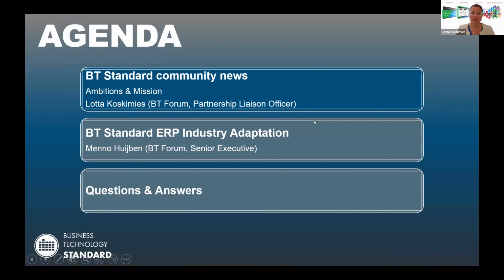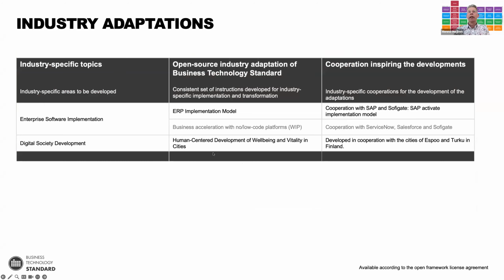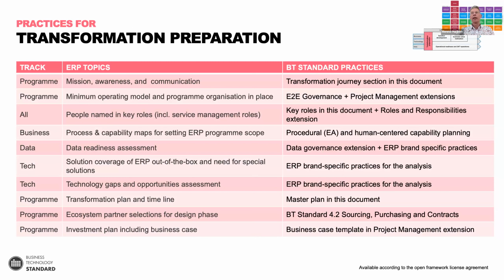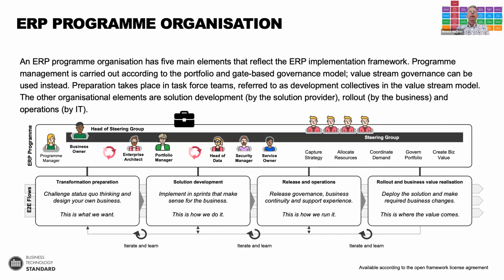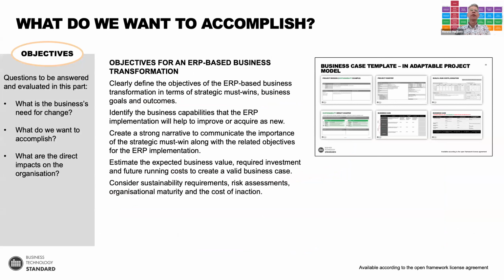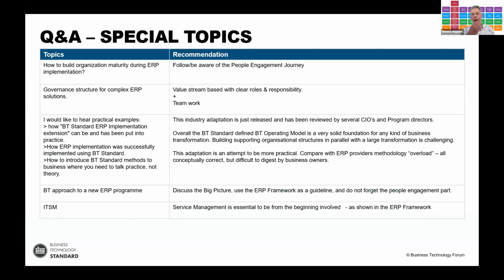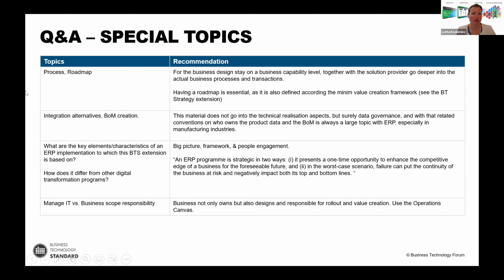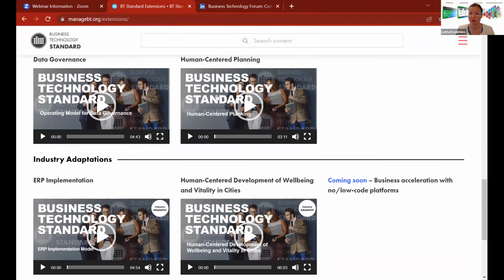Webinar: ERP Implementation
Implementing an ERP (Enterprise Resource Planning) program is critical for businesses as it can significantly enhance their competitive edge. However, failure to implement it successfully can put the business continuity at risk. Therefore, it is crucial for organisations to prepare and implement their ERP program strategically to ensure success.

During this webinar, we will discuss the BT Standard ERP Implementation adaptation, which can help organisations understand the big picture of an ERP-driven business transformation. It will also help align with ERP providers' implementation methodologies and manage the people perspective effectively.